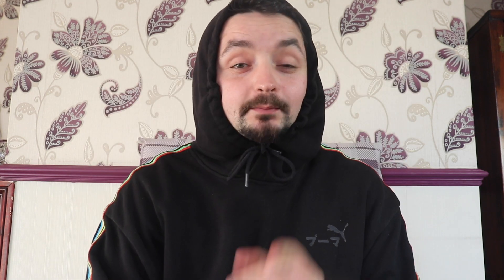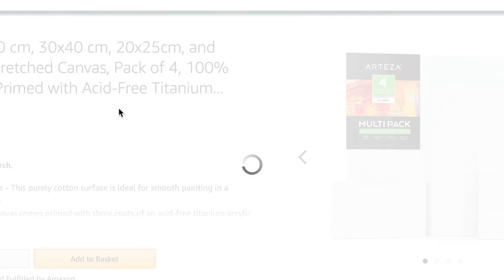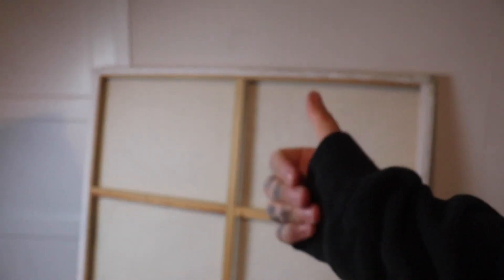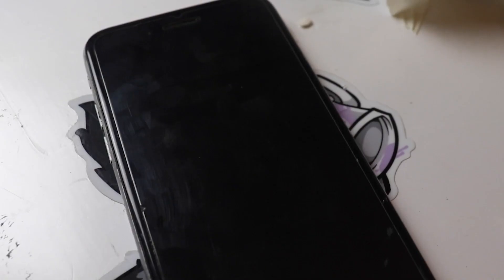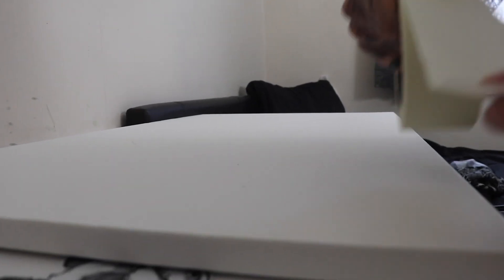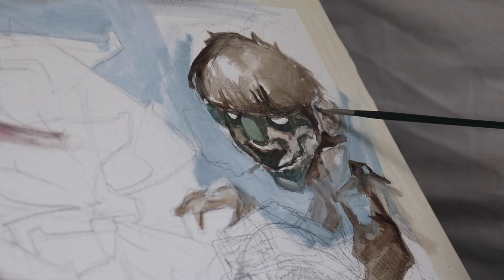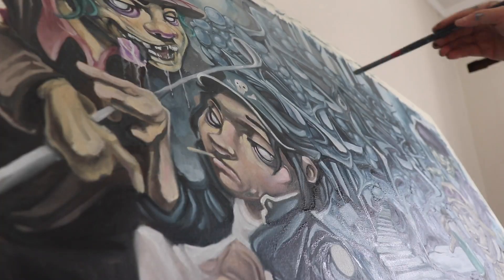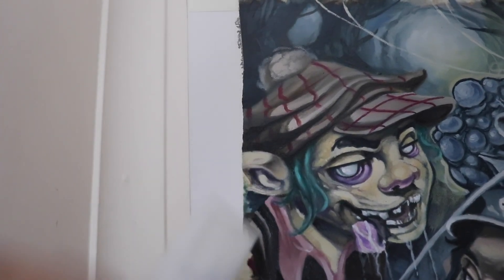If Artists were honest...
watch my amazing art journey where I take you from start to end on painting this gorillaz canvas one step at a time.